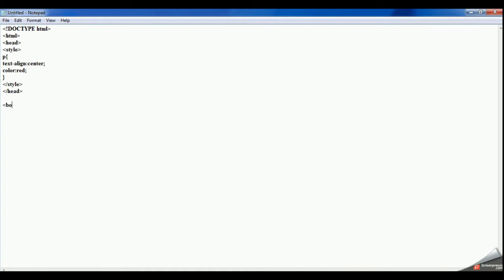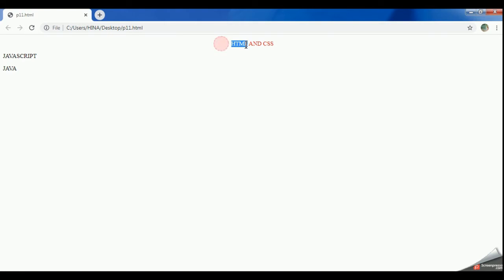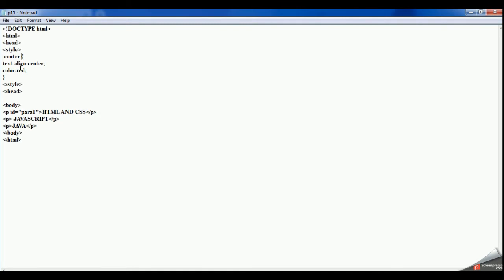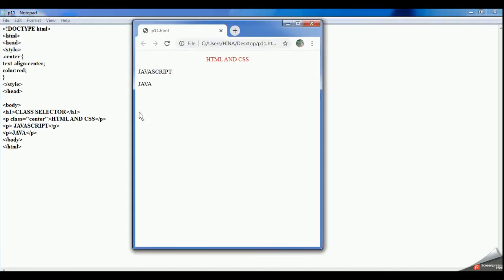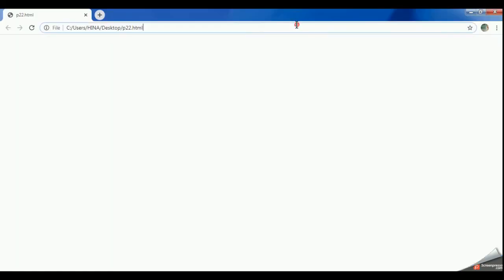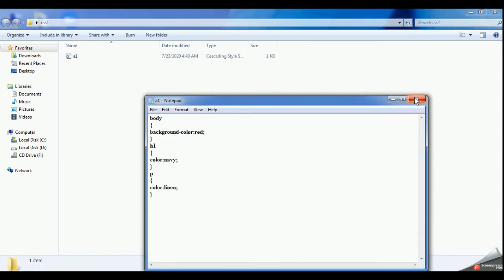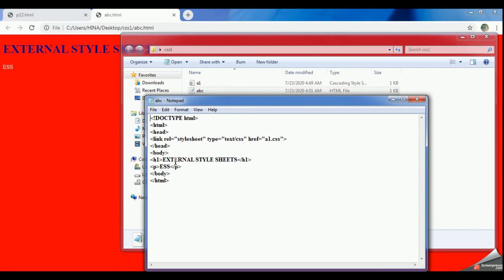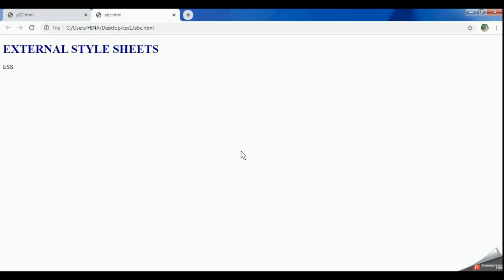BCS2701| Web Technology| Lecture-6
This Lecture covers the following Topics:
CSS Part 2